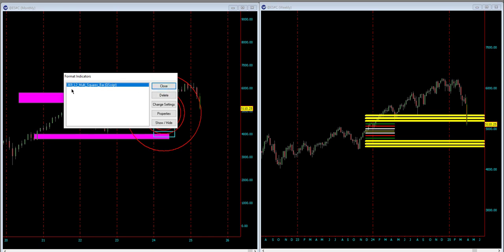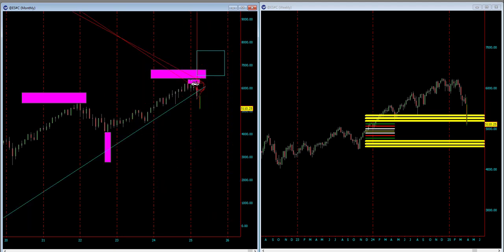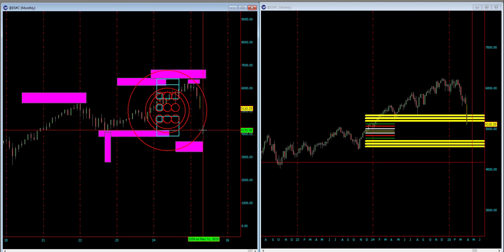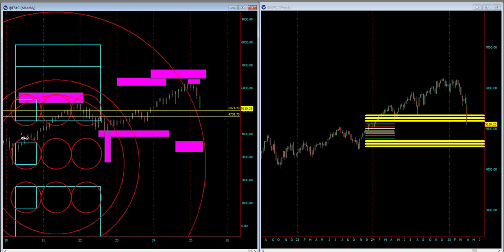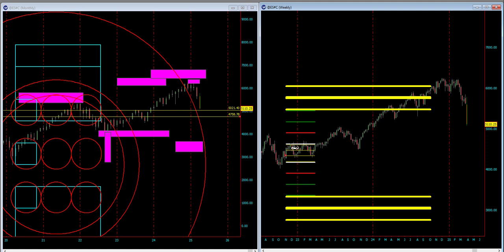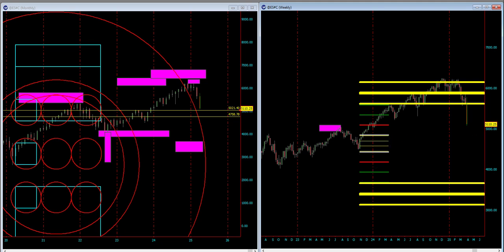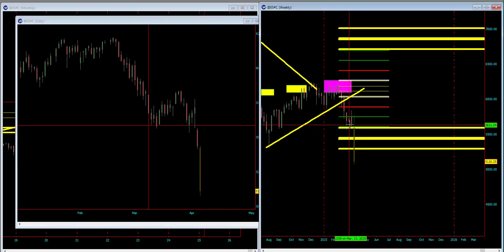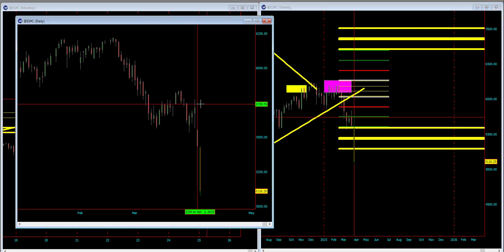Monthly Weekly Daily Squares For SPX Market